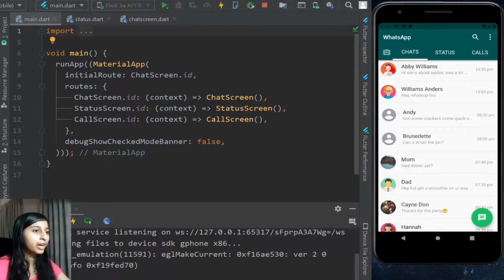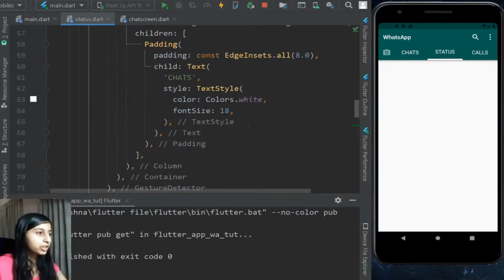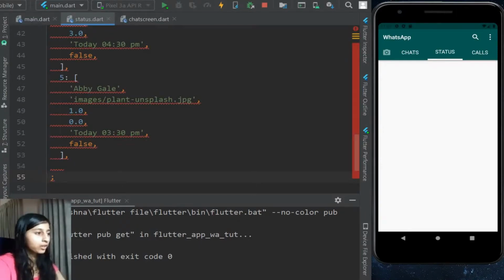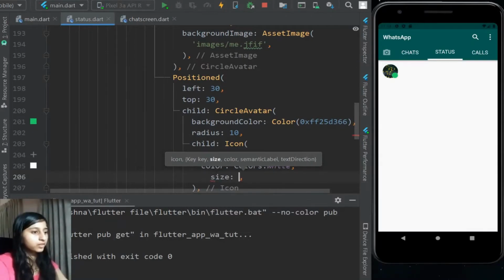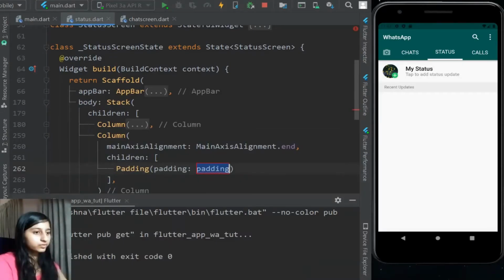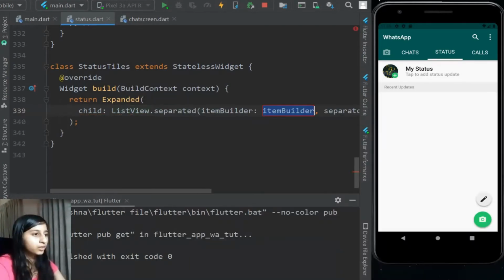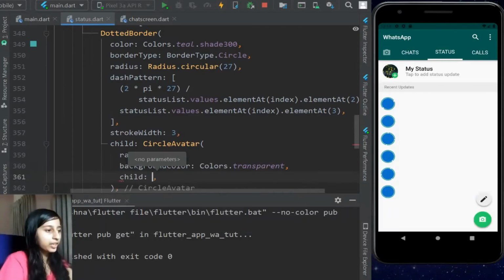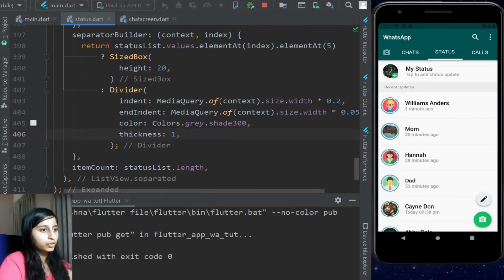Build WhatsApp Status Screen in Flutter | WhatsApp Flutter tutorial |How to make WhatsApp in Flutter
Build WhatsApp Status screen UI in Flutter. Learn Flutter and be a pro at it with these flutter tutorials. Check out the WhatsApp flutter series in flutter as well. Flutter WhatsApp clone tutorial. How to make WhatsApp in Flutter. Build Chat App in Flutter using this WhatsApp Flutter tutorial.

👉CHAPTERS
0:00 : Intro
0:58 : Adding screen navigation
4:04 : Importing packages
6:44 : Creating App Bar
9:45 : Adding json data
17:54 : Creating "My Status" elements
31:48 : Creating hover buttons
39:35 : Creating status tiles using json data added
56:25 : Conclusion

👉CHANNEL OWNERS
👉Govind B Chandran

What this video is about:
Flutter WhatsApp clone tutorial
Build WhatsApp Status Screen in Flutter
Flutter Tutorials
WhatsApp Flutter tutorial
Learn Flutter
How to make WhatsApp Clone in Flutter
How to make WhatsApp in Flutter
Build Chat App in Flutter